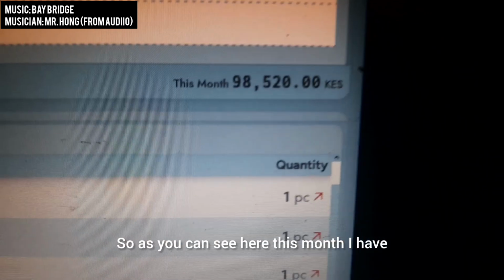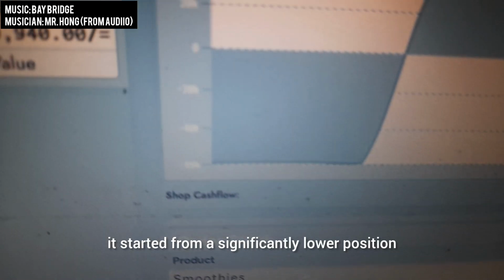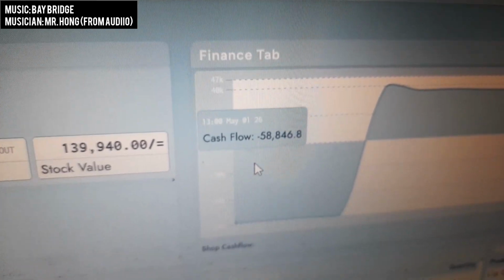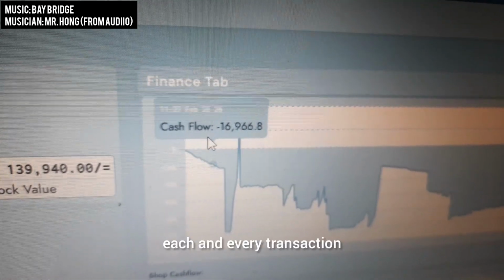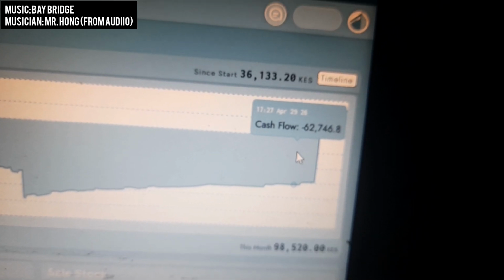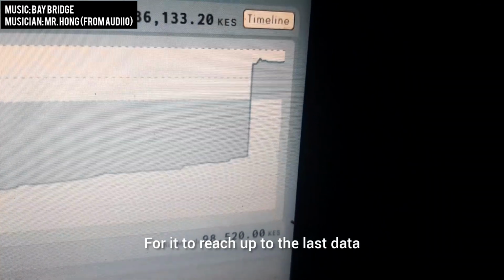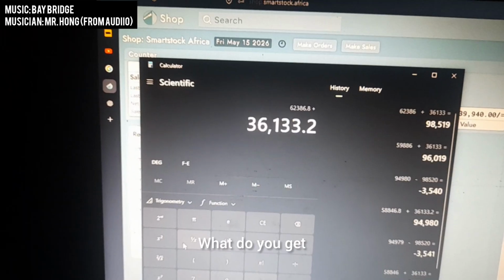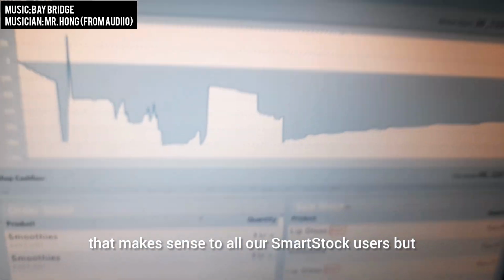Financial Graph: Explained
Does the financial graph does not make sense? Watch the video to understand how it works.